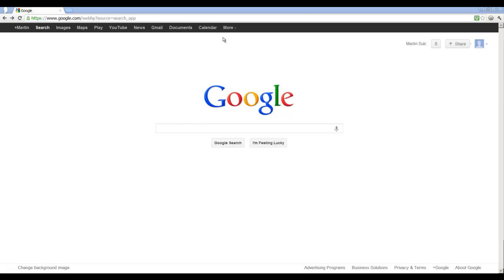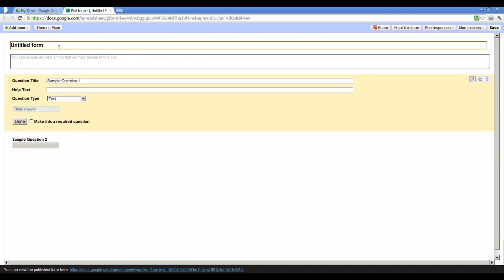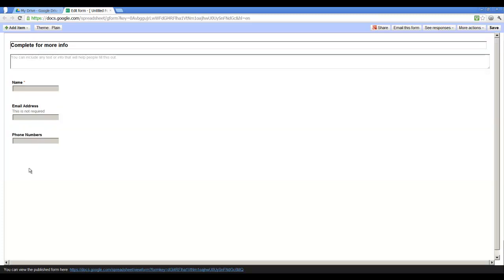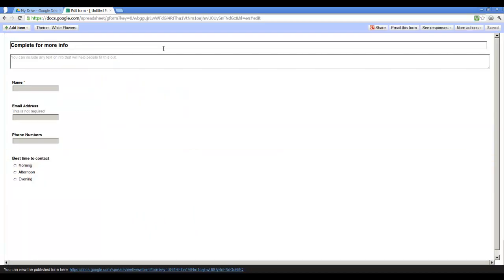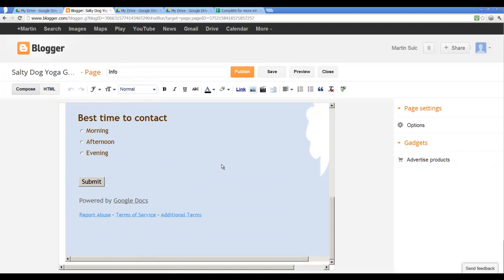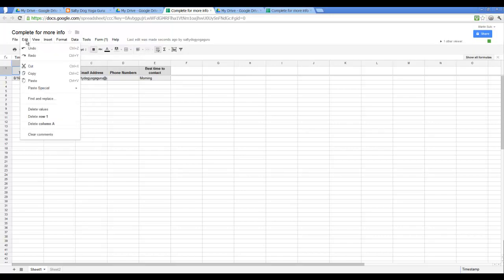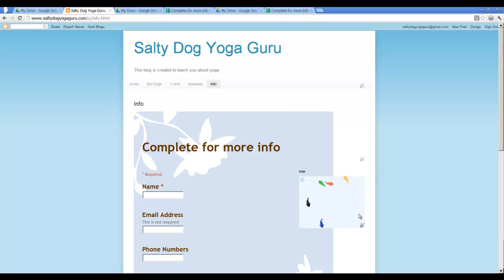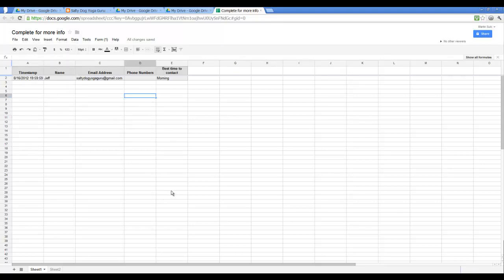Google drive and docs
How to set up google drive and use google docs to upload to your site or blog.  The $10 startup.